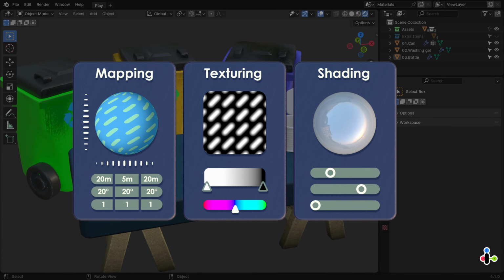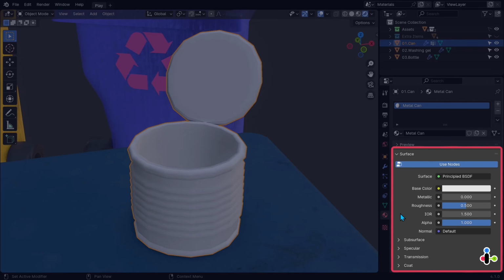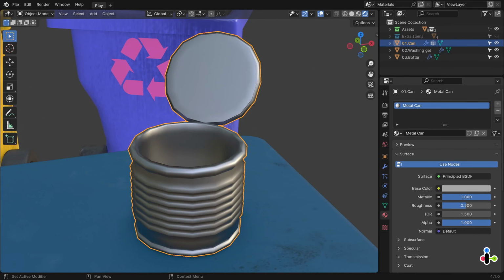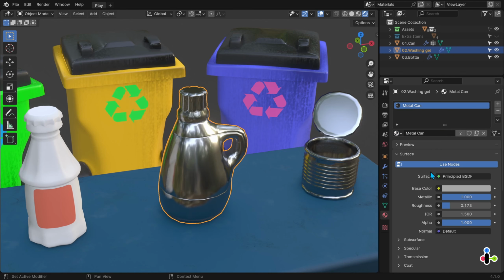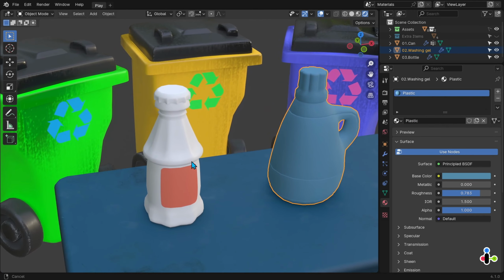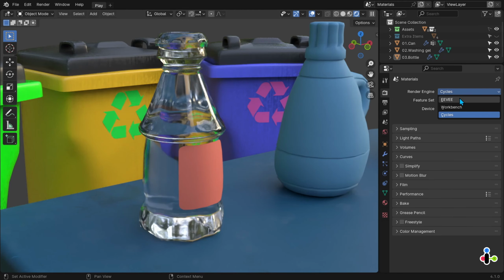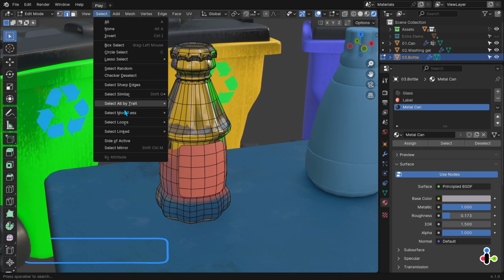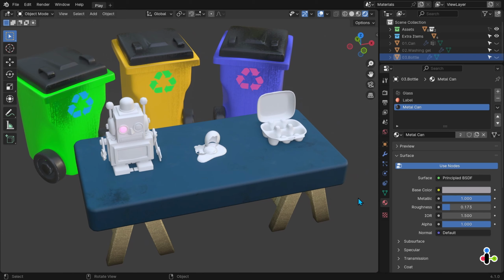Blender Starter Kit Course - Materials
Let's make a Material out of scratch.
First thing we learn about Shader: How to define from what the objects made of.

Blender is Free and Open Source Software